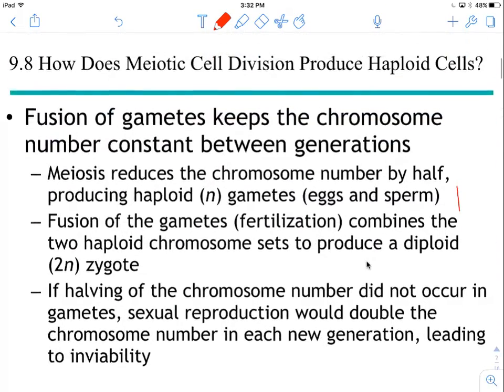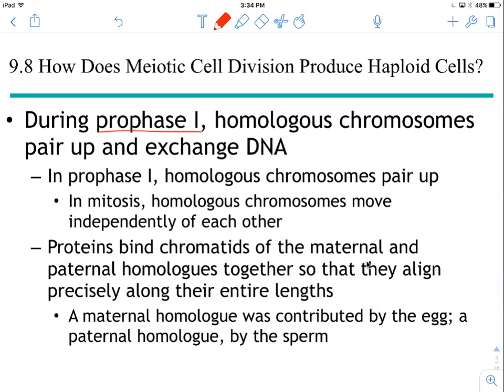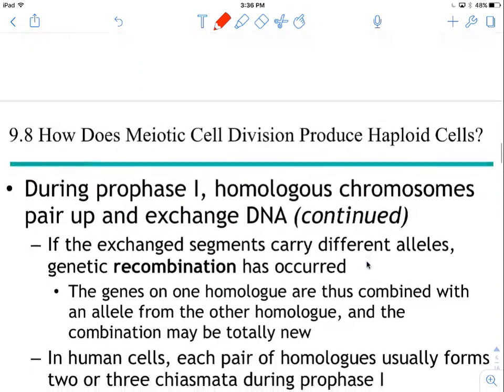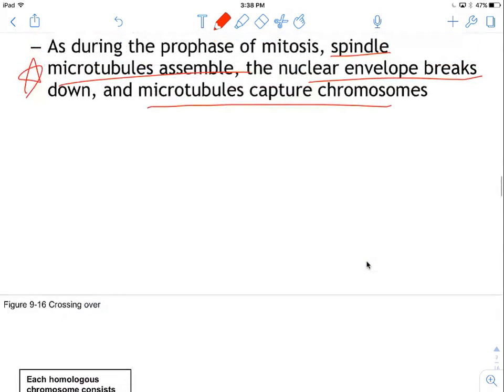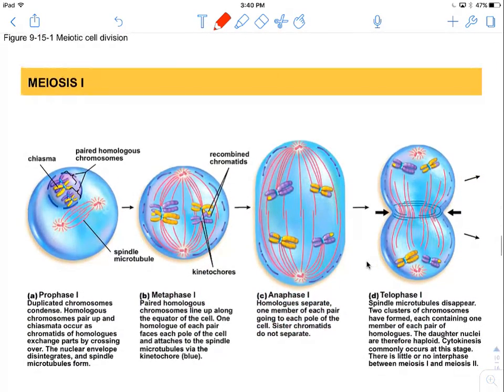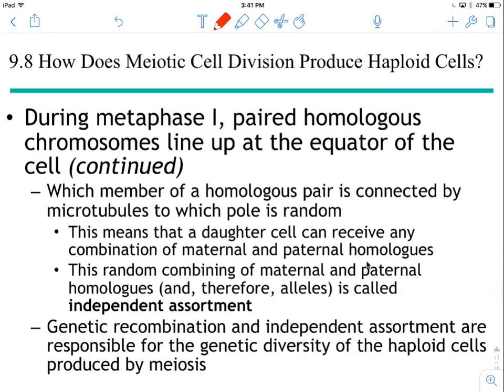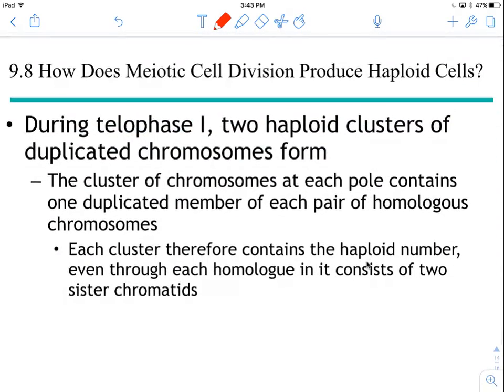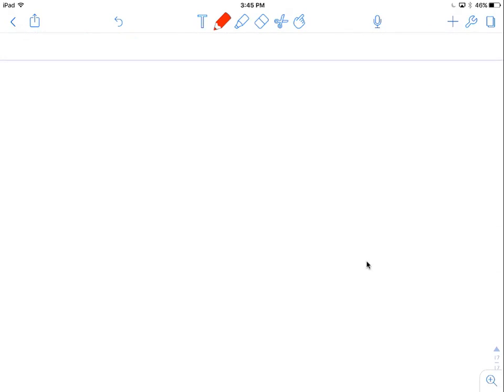Chapter 13 Screencast 13.3 Part 1 Meiosis I